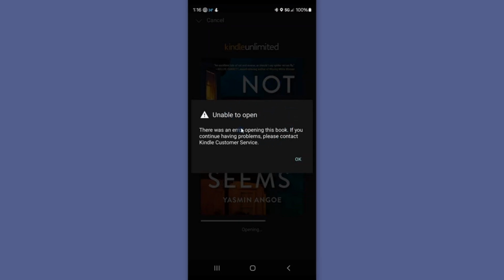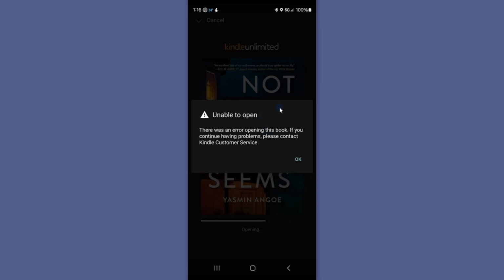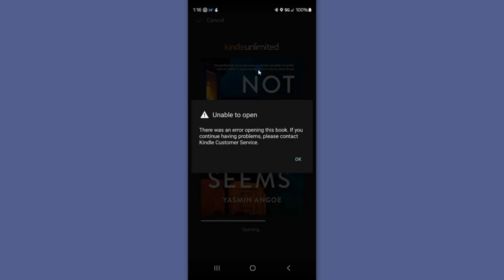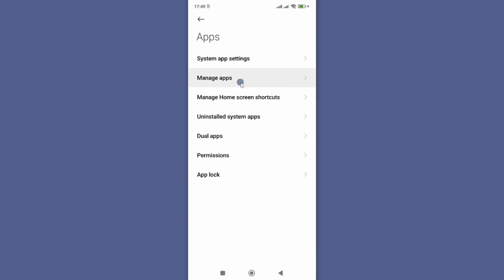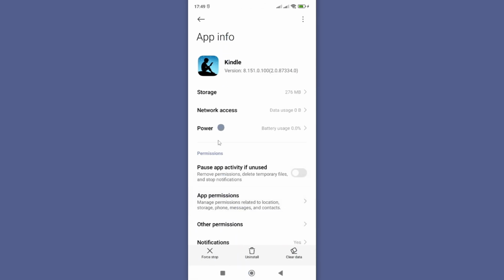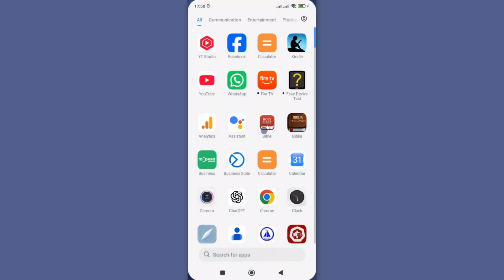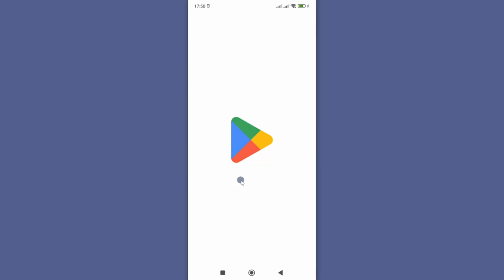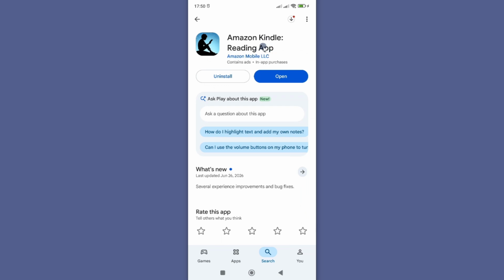How To Fix "Unable To Open" Error On Amazon Kindle Reading App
In this video, you'll learn how to fix the "Unable to Open" error on the Amazon Kindle Reading app quickly and easily. If the Kindle app won't open your books, won't launch properly, or displays an "Unable to Open" message, this step-by-step guide will help you troubleshoot the issue and get back to reading.

📌 What you'll learn:

Common reasons for the "Unable to Open" error on the Kindle Reading app
How to check your internet connection and Kindle account sync
How to clear the Kindle app cache and data
How to update the Amazon Kindle Reading app
How to restart your smartphone and refresh the app
How to sign out and sign back into your Amazon account
How to reinstall the Kindle app if the issue persists
Tips to prevent Kindle app errors in the future

Follow this simple tutorial to fix the Amazon Kindle Reading app "Unable to Open" error and continue enjoying your eBooks without interruptions.